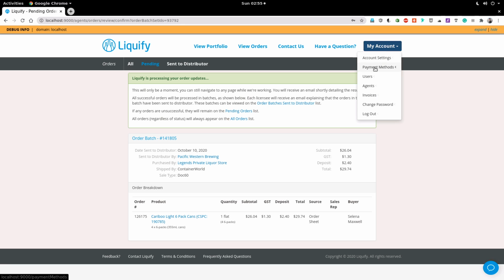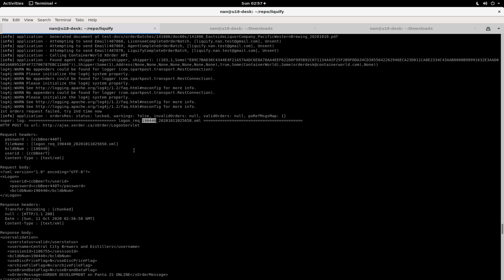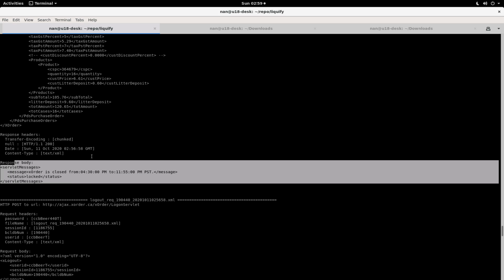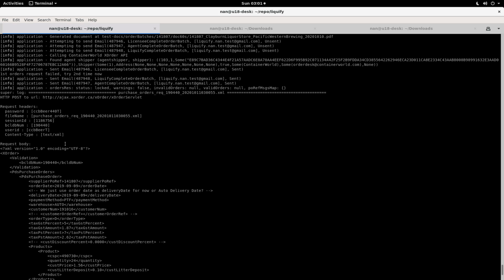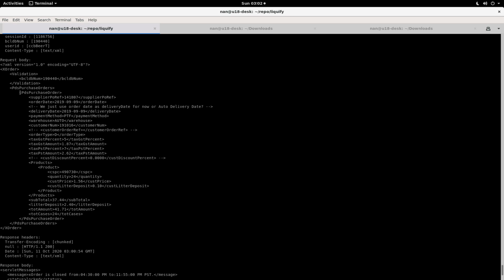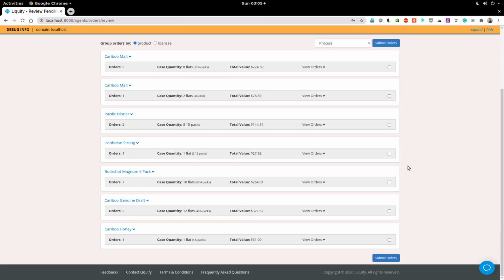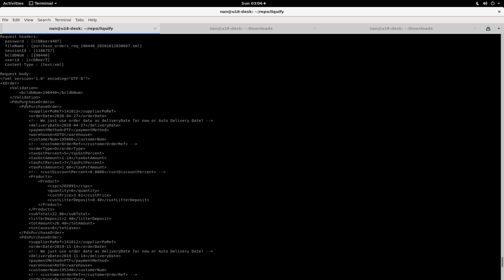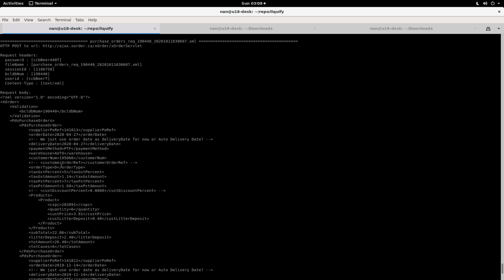CW sending reqs 2020 10 10 19 55 18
single order batch
general workflow
logon
session cached, no logon
retry
relationships
multiple order batches
earliest order date as order date